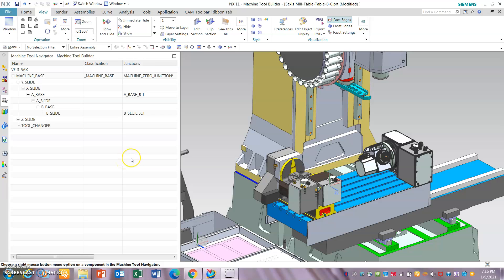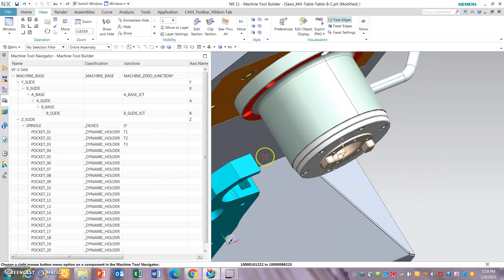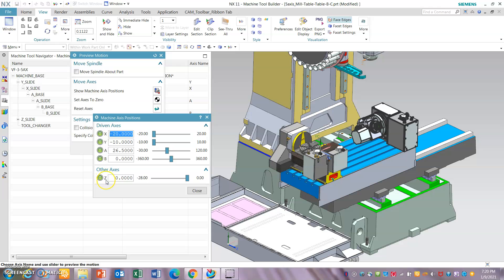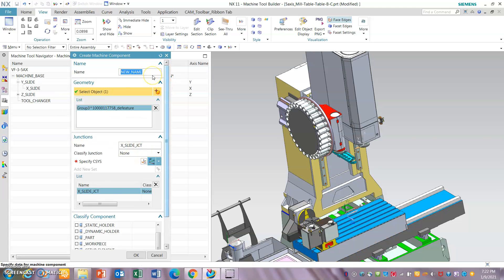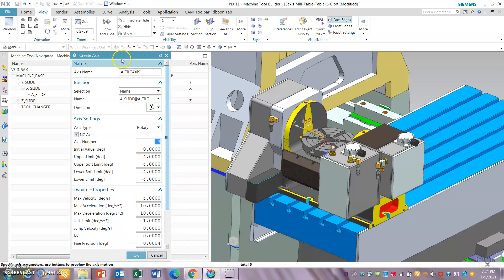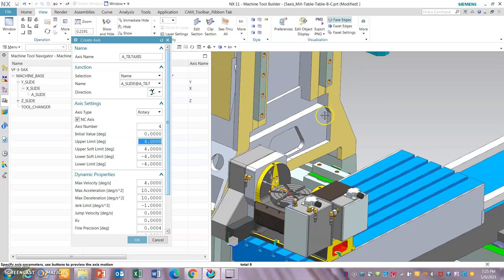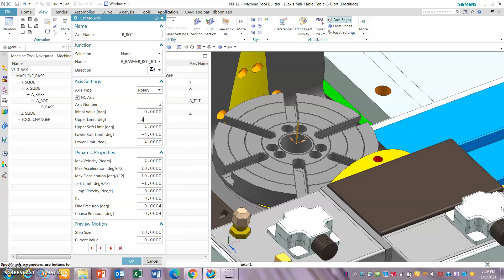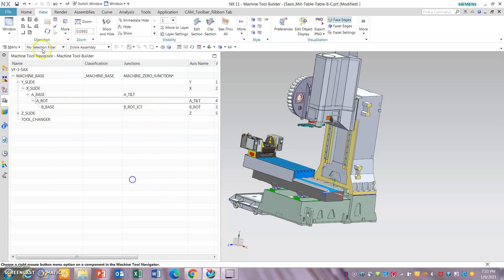CNC MILLING PROCEDURE --SIEMENS NX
CAD/CAM,MACHINE SETUP,SIEMENS NXCAM